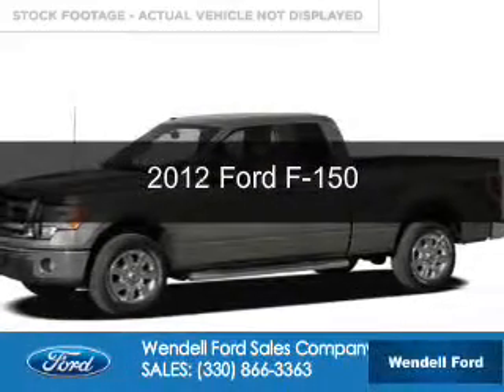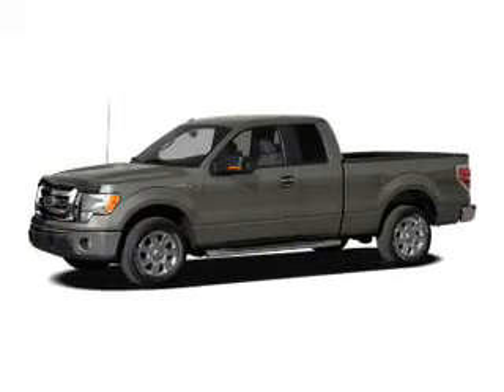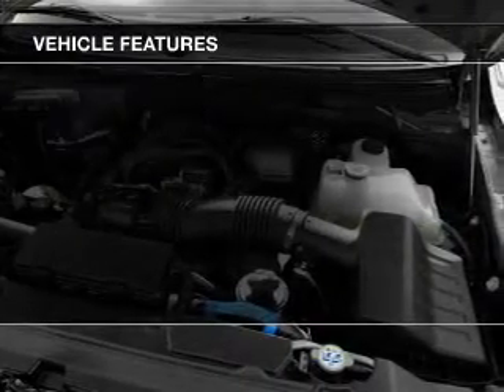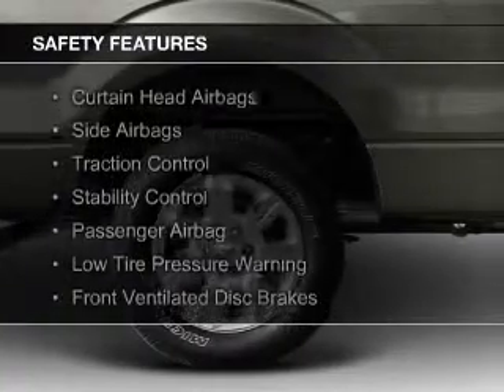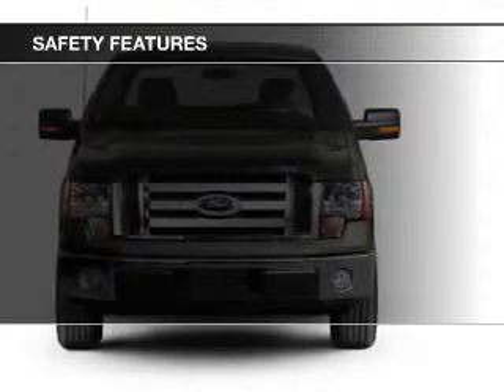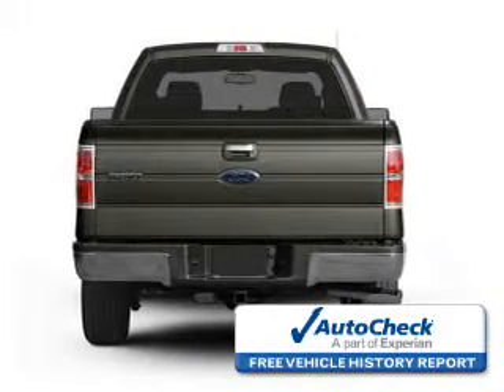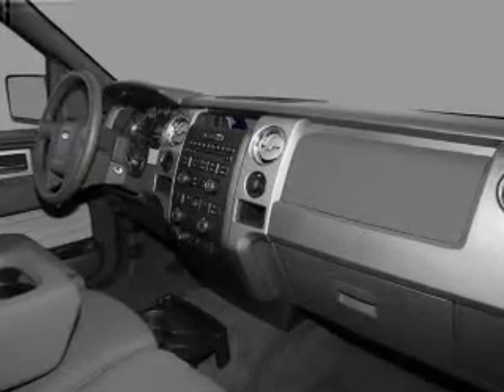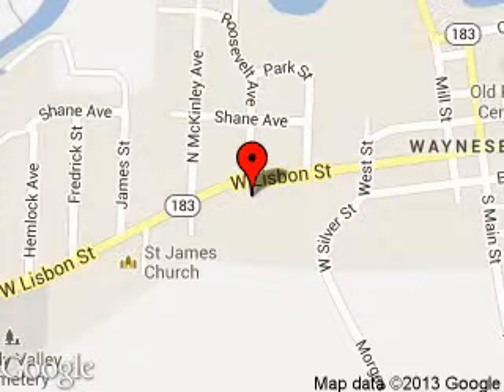2012 Ford F-150 - Waynesburg OH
Phone:
Year: 2012
Make: Ford
Model: F-150
Trim:
Engine: 3.5 liter 6 cylinder 24 valve
Transmission: 6-Speed Automatic
Color: Sterling Gray
Mileage:
Address:
300 West Lisbon St.
Waynesburg, OH 44615